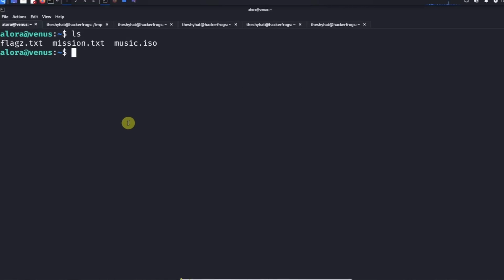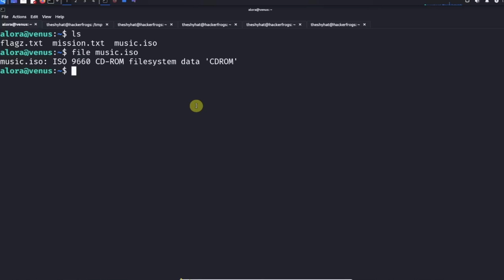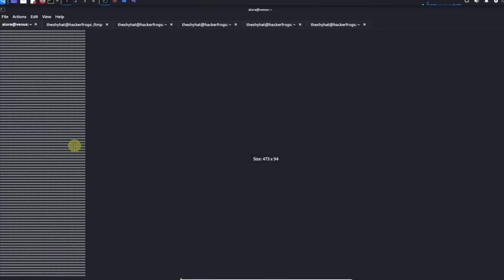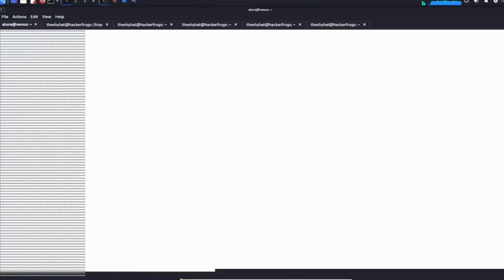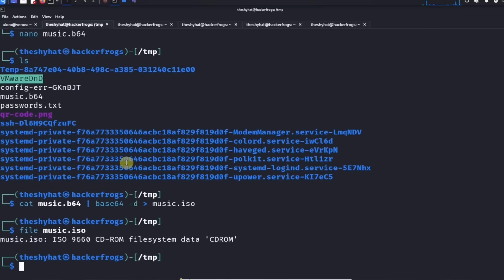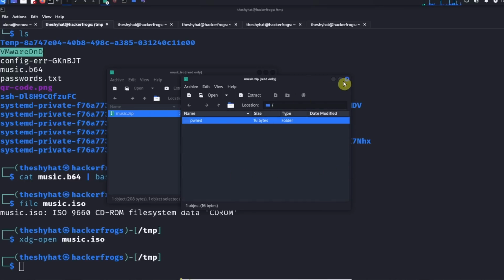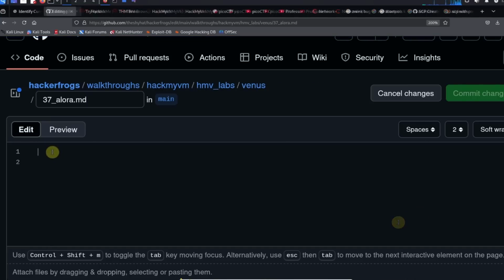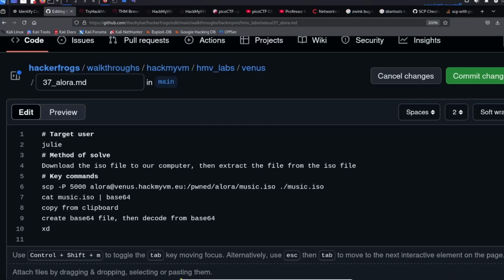HackMyVM - Venus CTF labs - Level 37: Alora - CD Images and File Transfer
Use this command on the terminal to login to the level:
Password is mhrTFCoxGoqUxtw